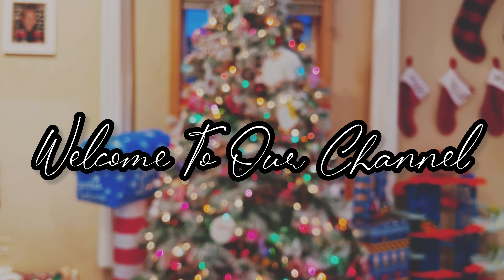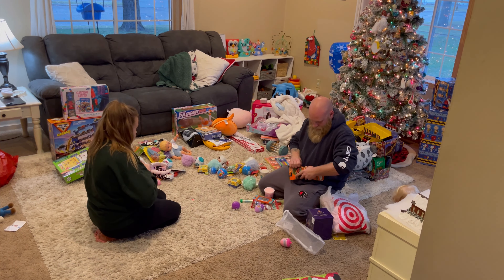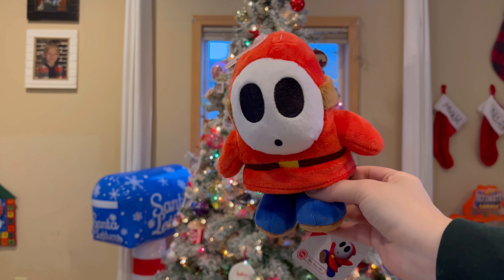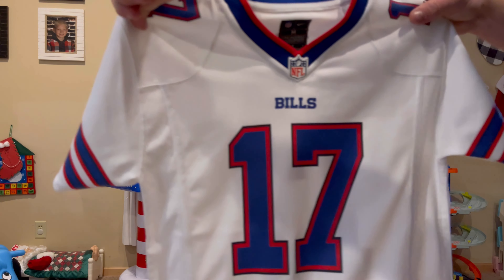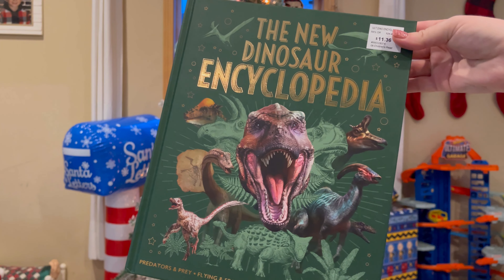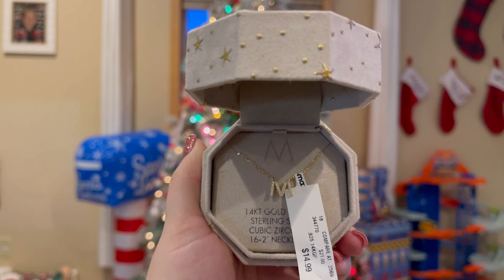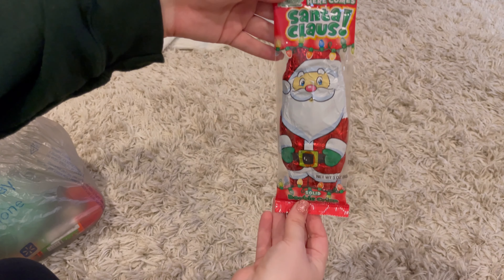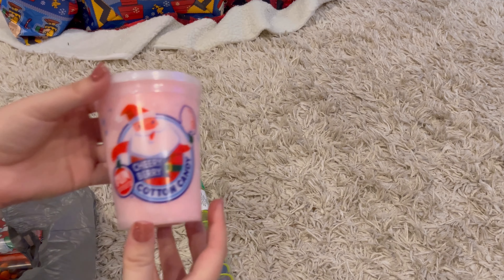WHAT WE GOT OUR 5 KIDS FOR CHRISTMAS + STOCKING STUFFERS.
LINKS!